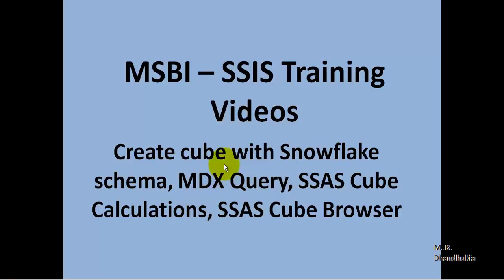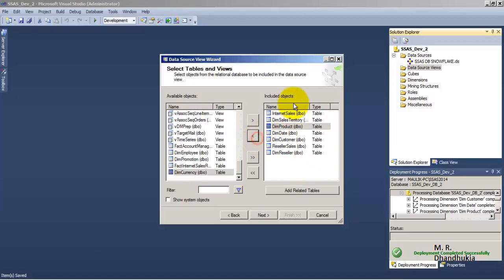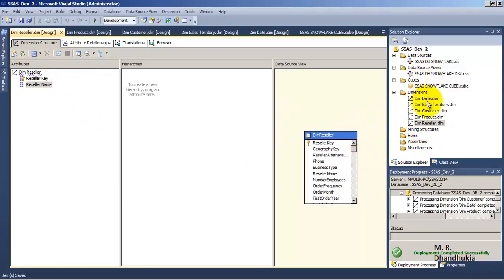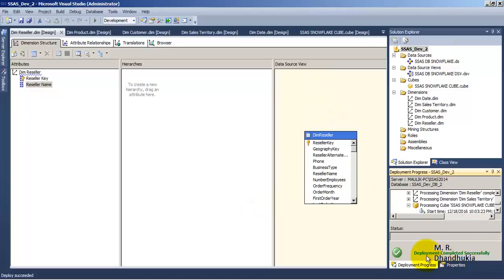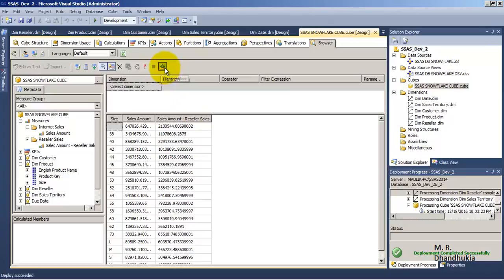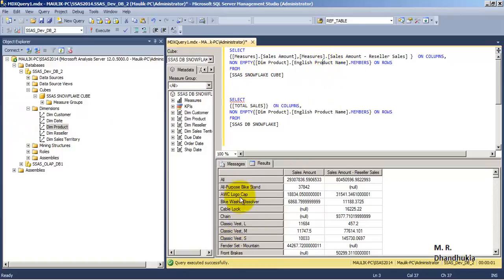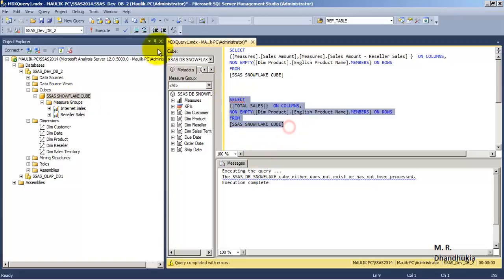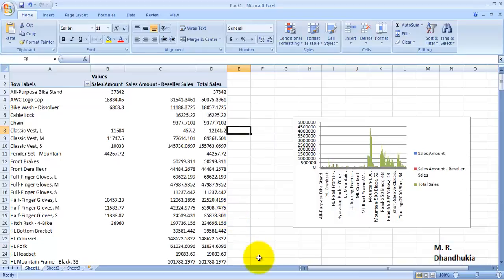MSBI - SSAS - Create SSAS cube with Snowflake schema, MDX, SSAS Cube Calculations, SSAS Cube Browser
MSBI - SSAS - Create SSAS cube with Snowflake schema, MDX Query, SSAS Cube Calculations, SSAS Cube Browser